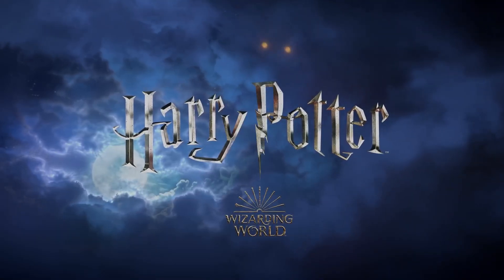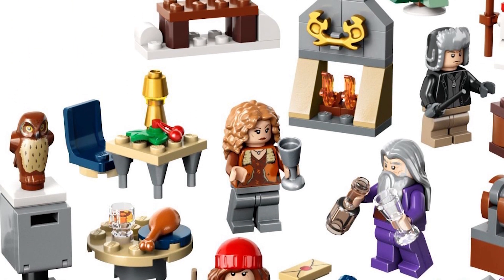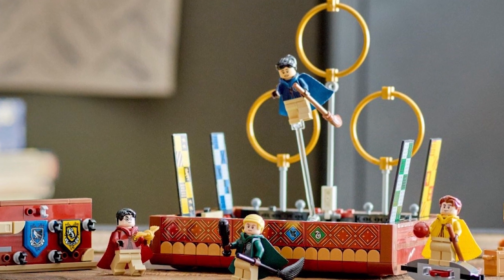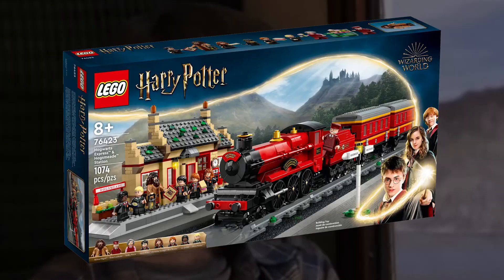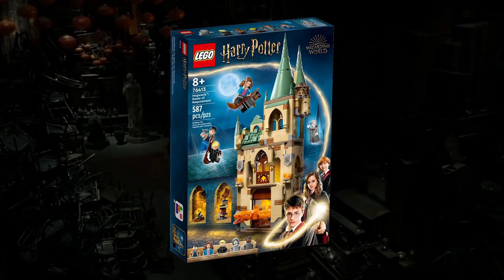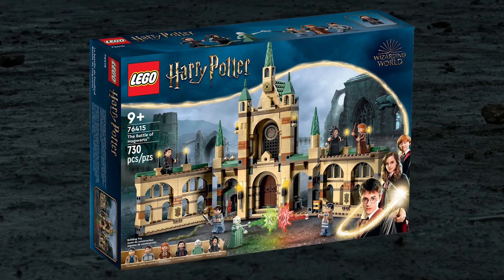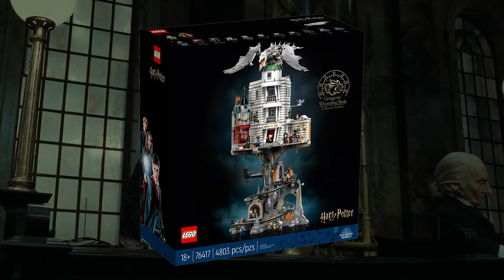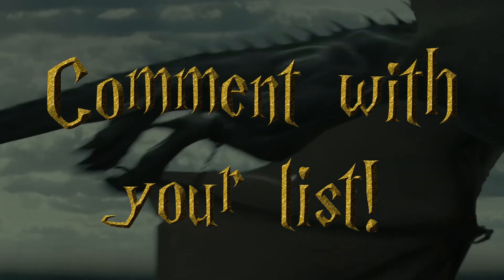Top 10 BEST LEGO Harry Potter Sets of 2023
Today on Brickology, I count down the ten BEST LEGO Harry Potter sets released in 2023! Drop your ranking in the comments below!